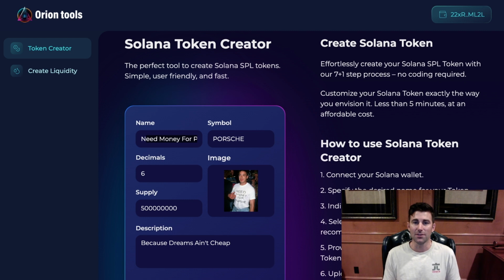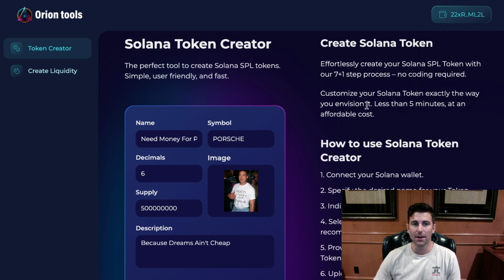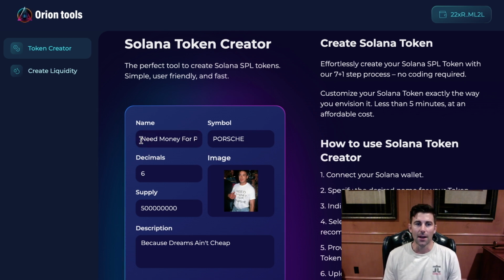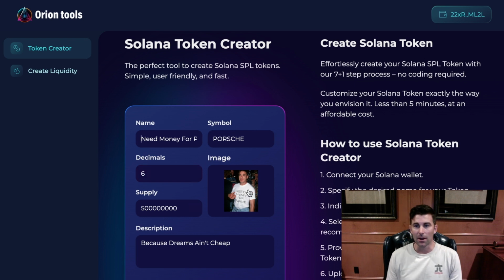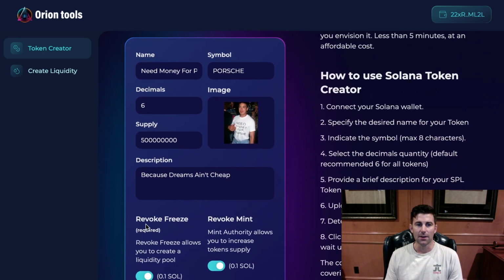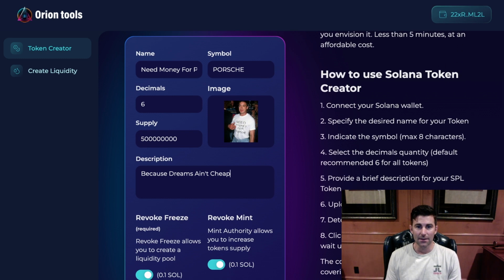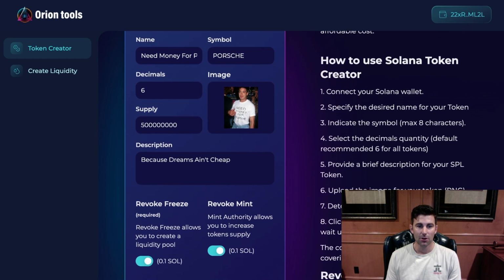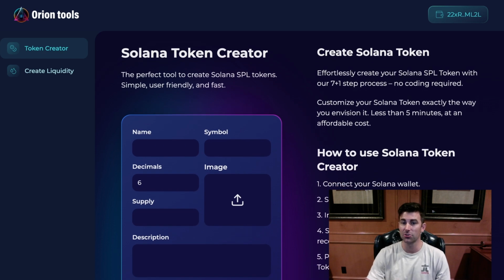How to Make a Viral Solana Meme Coin – Step 1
Learn how to create your own Solana meme coin in just minutes! This is the first video in a series on successfully launching and growing a viral Solana meme coin.